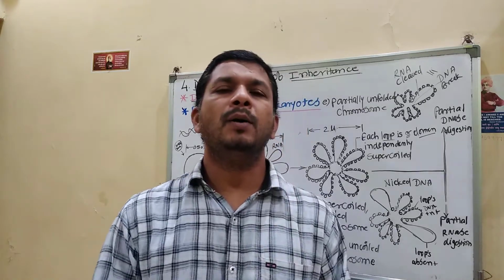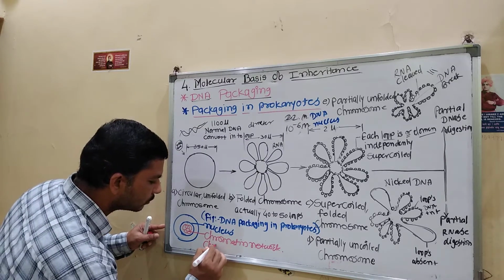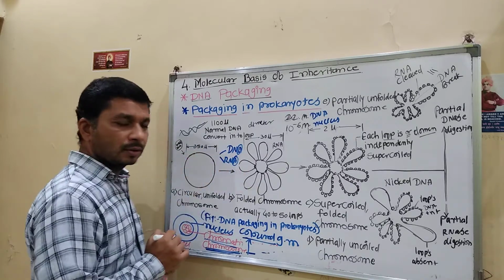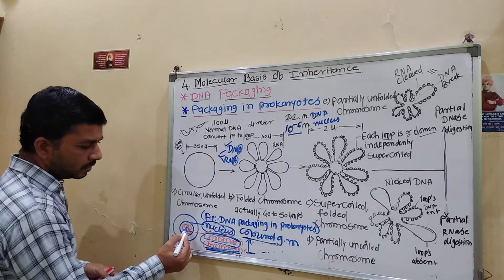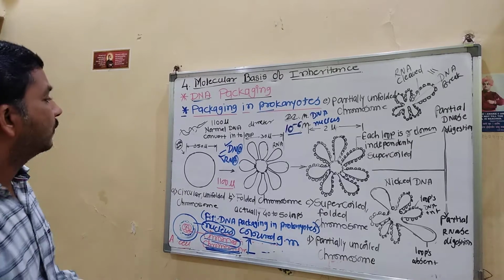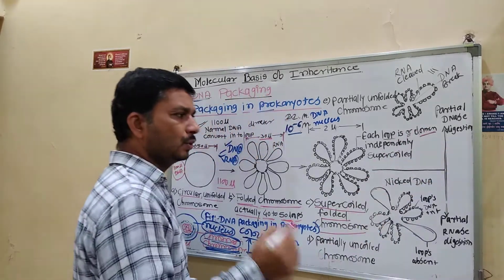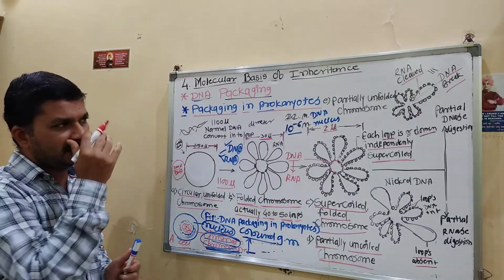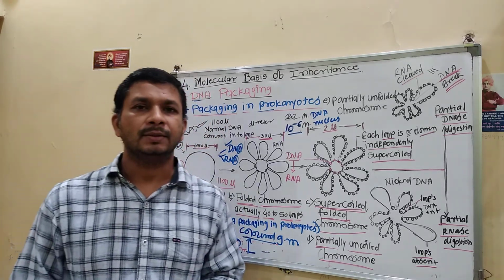XII- Dodewar sir - 4 molecular basis of inheritance L 4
By. Shri. Dodewar M.K.
Vivekanand Arts Sardar Dalipsingh Commerce and Science College,
Samarthnagar, Aurangabad.